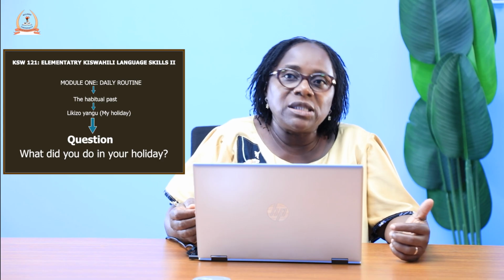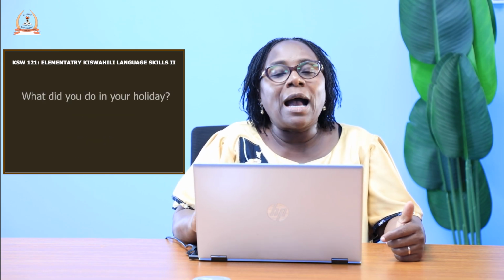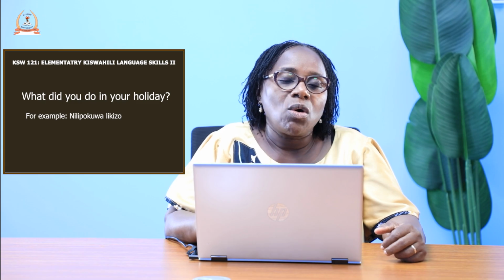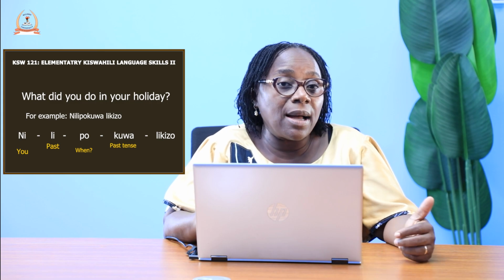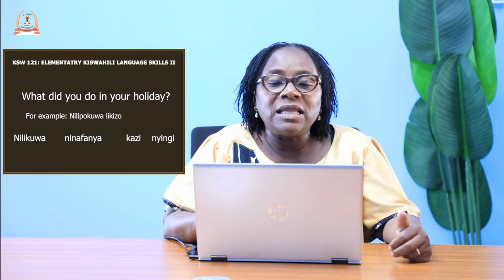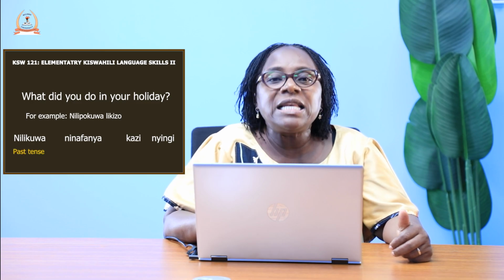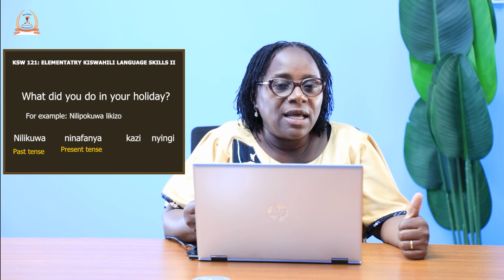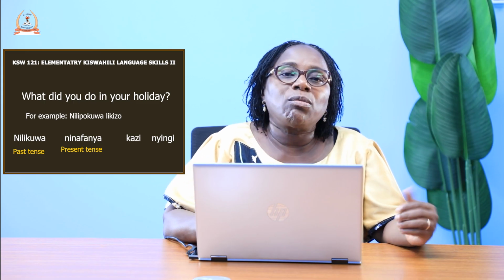ELEMENTARY KISWAHILI LANGUAGE SKILLS II - DR. MARIA KANIGI